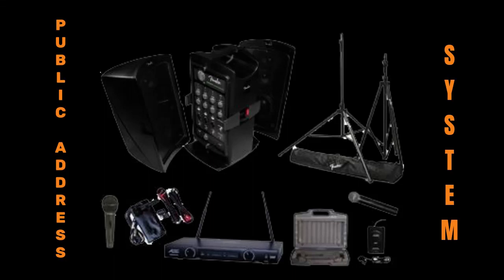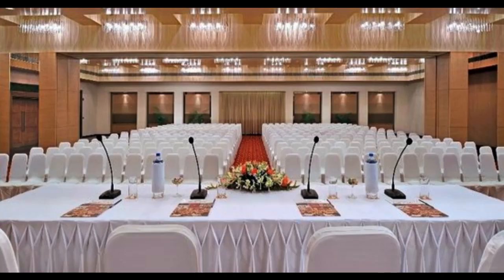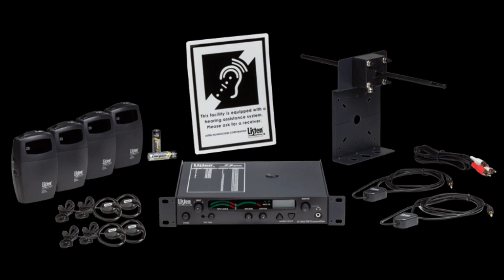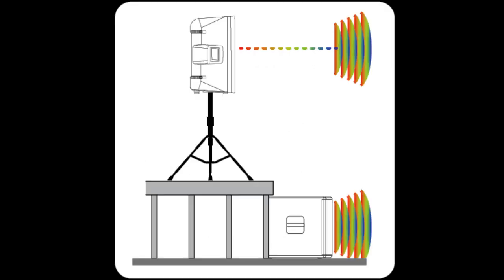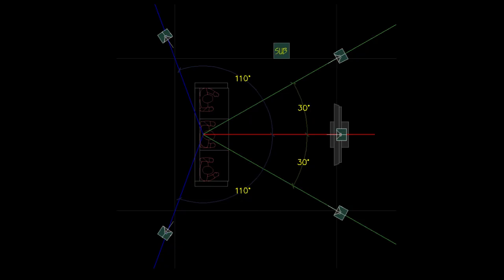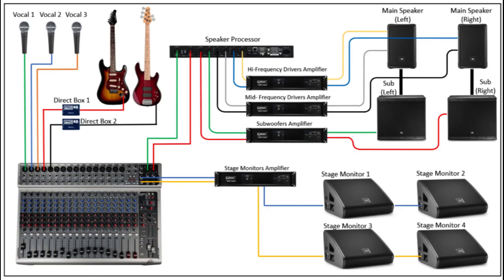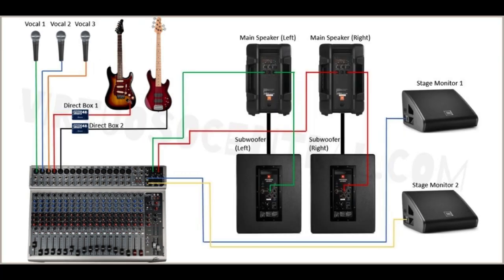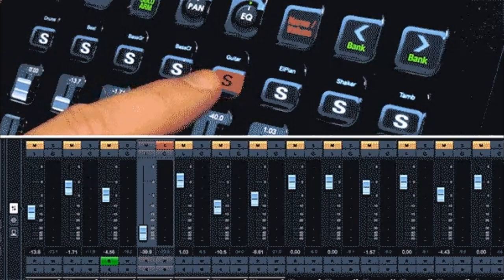Public Address System, how to setup. || Explained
Remember, this is a general guide, and the specific setup process may vary depending on the equipment you have. Always refer to the user manuals and instructions provided by the manufacturer for detailed setup instructions for your particular PA system.